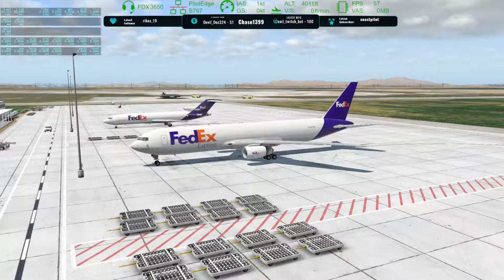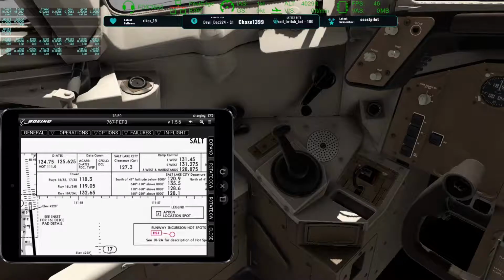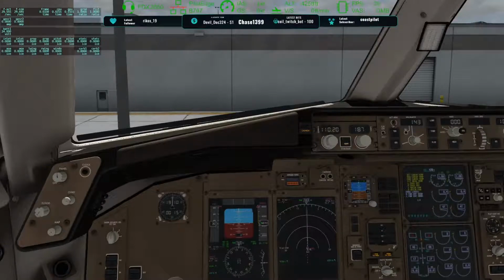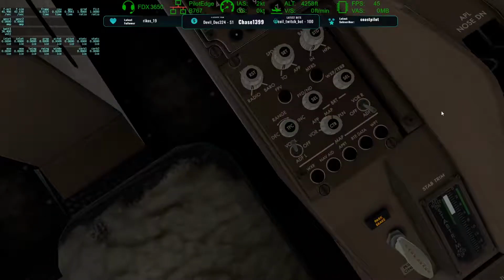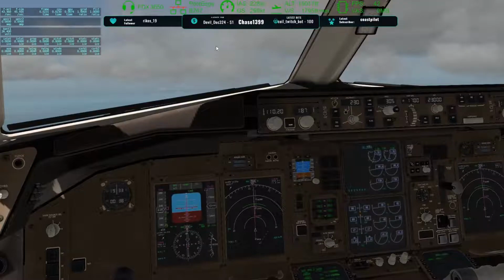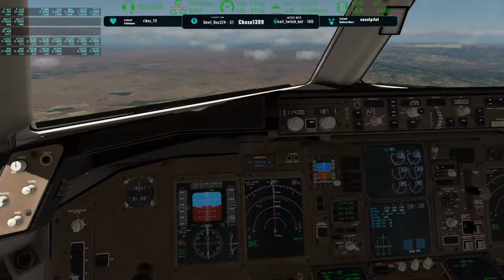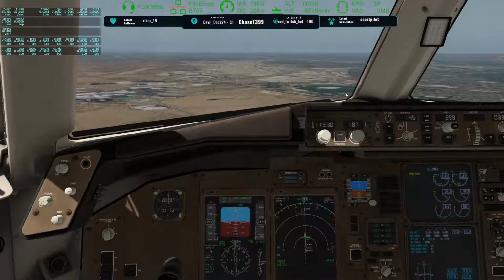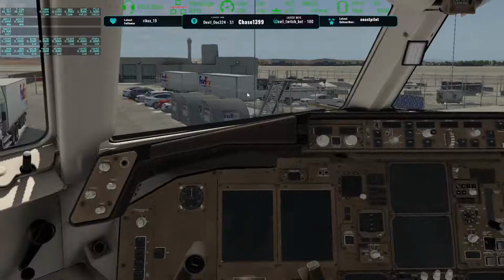XP11 | B763 | Salt Lake City to Boise | FedEx Ops